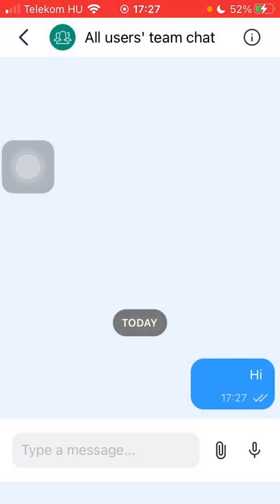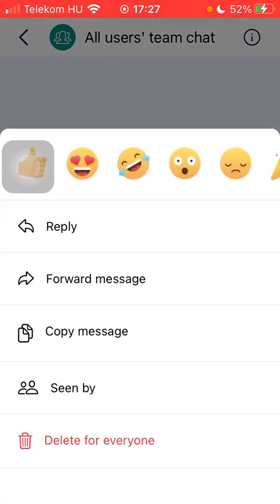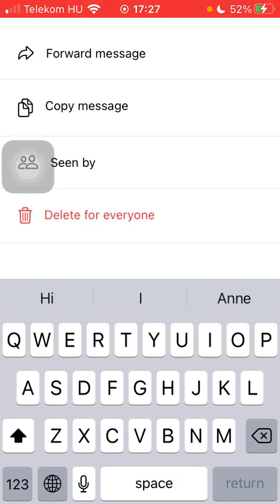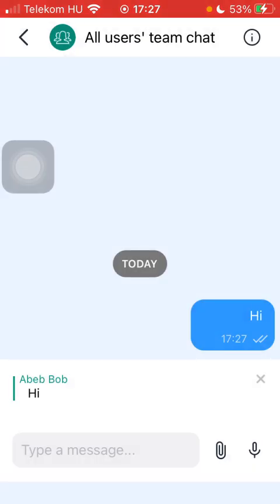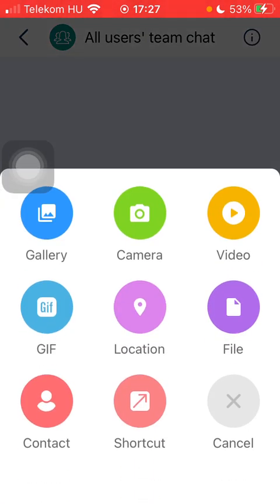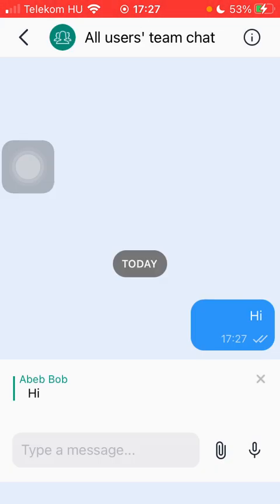How to use the chat feature on Connecteam?